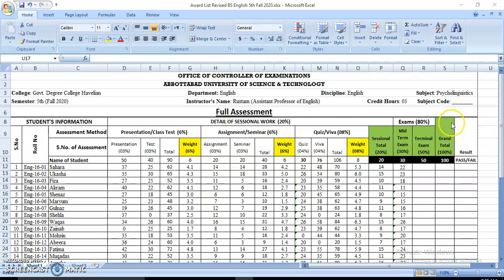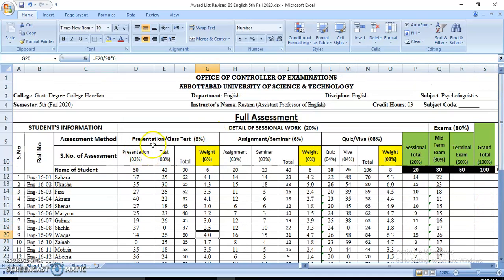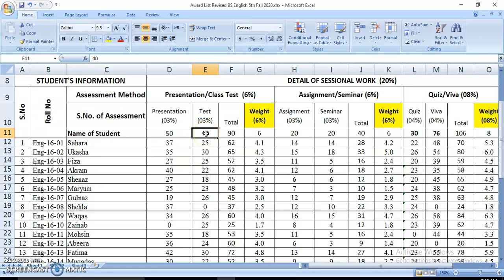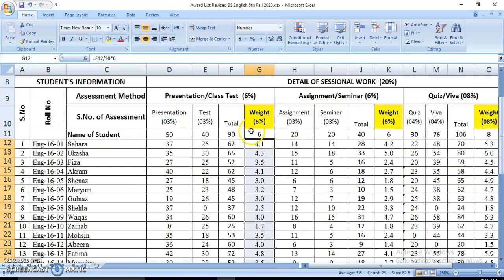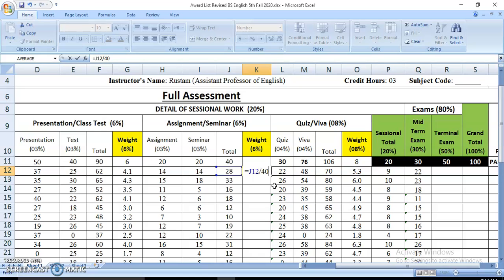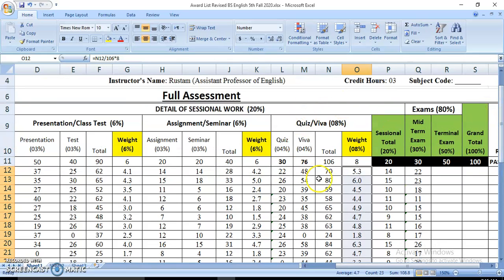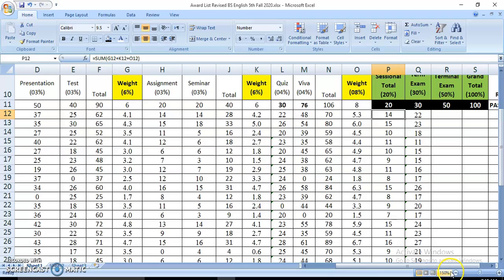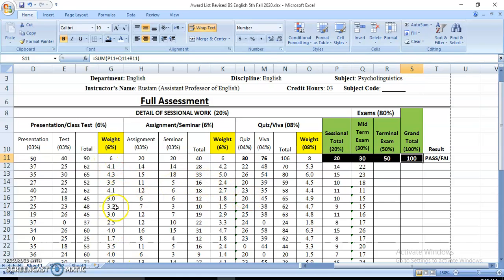EdTech- Full Assessment Sheet - BS Students